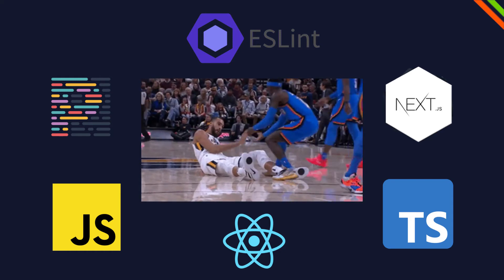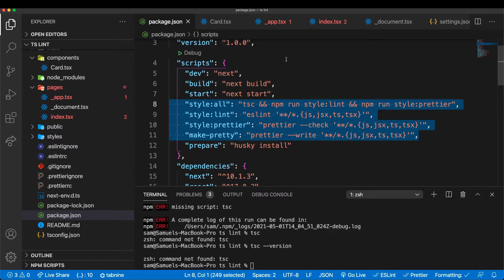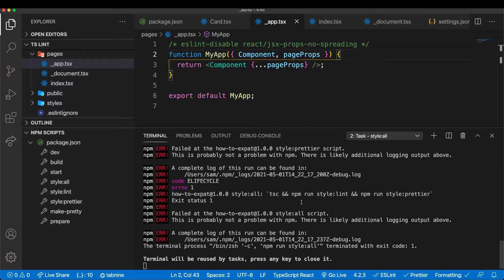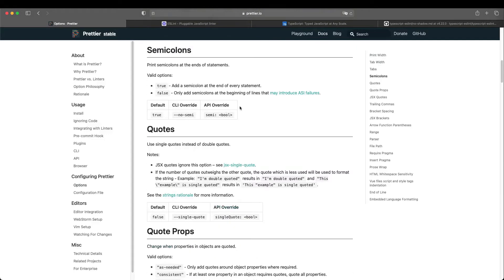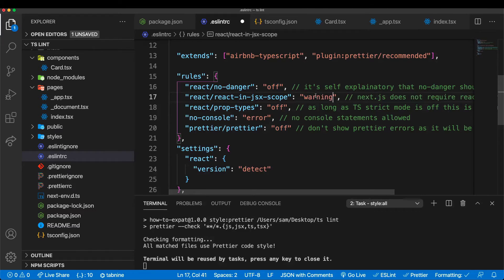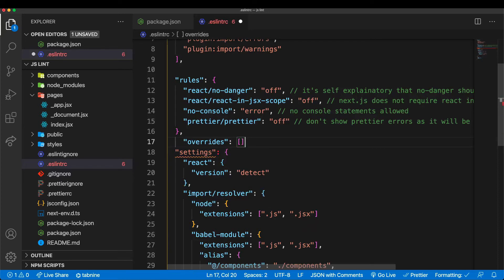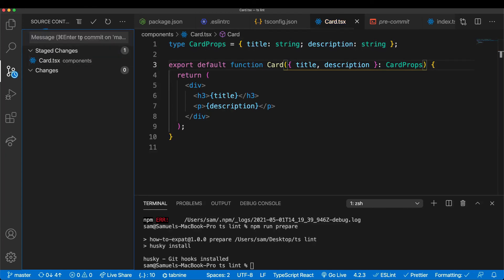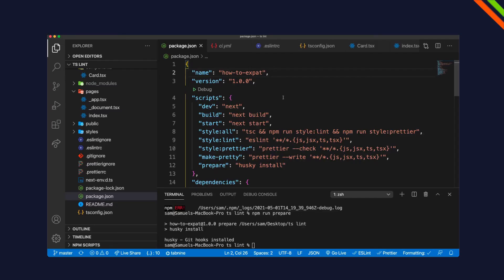ES Lint, Prettier, Husky and Github Actions for React/Next JS | CI-Flow (JS & TS)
Today we will create a professional workflow for a production app. We will use a CI (Continuous Integration) with ES-Lint, Prettier, Husky, Github Actions (Workflows) on a Typescript and Javascript app.

My VS code settings and the VS-code plugins you should install are in the readme of the following examples:

1:25 - VS-Code Setup
2:20 - Example
5:27 - Some Tips
6:35 - Prettier Setup
7:20 - ES-Lint Setup
10:34 - Javascript
12:15 - CI with Husky
15:30 - GitHub Actions
16:40 - Outro